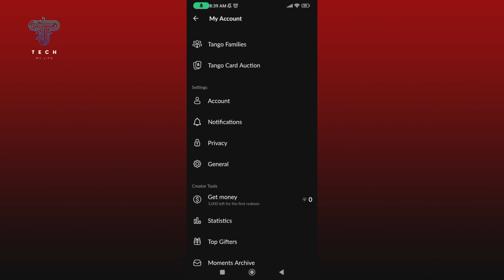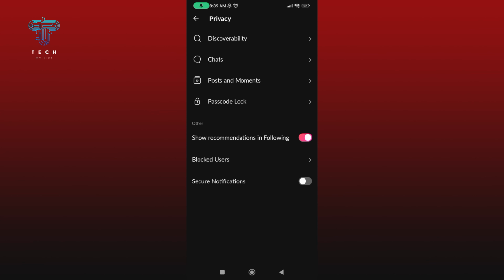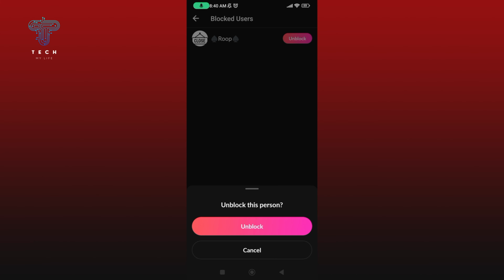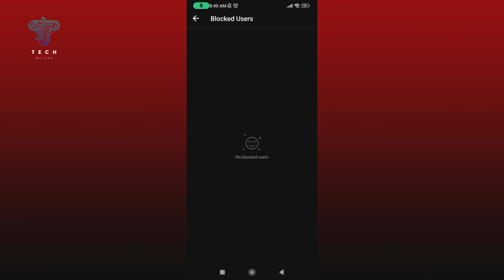How to Unblock Someone in Tango? 2024 | Tango App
Unlock your connections and learn how to unblock someone on Tango with our quick and easy tutorial! Whether you've had a change of heart or want to reconnect with a previously blocked user, unblocking them is a simple process. In this step-by-step guide, we'll walk you through the necessary steps to unblock someone on Tango, restoring your ability to communicate and engage with them. From accessing your blocked contacts list to reversing the block, you'll learn how to manage your connections with ease. Tune in now to learn how to unblock someone on Tango and open the door to renewed connections!